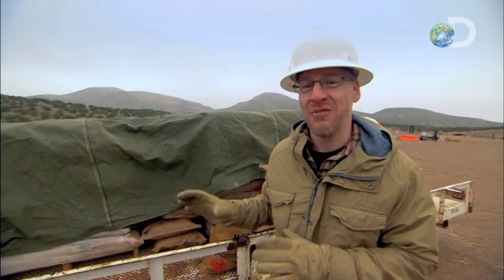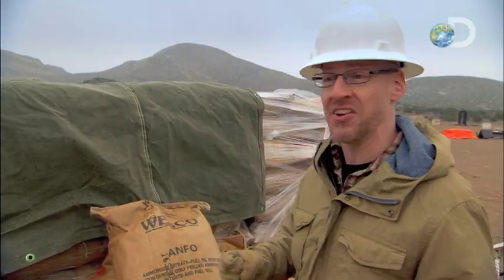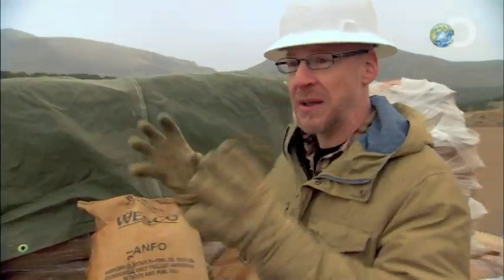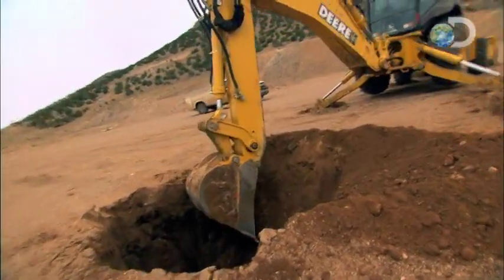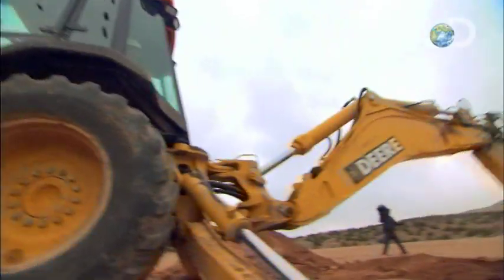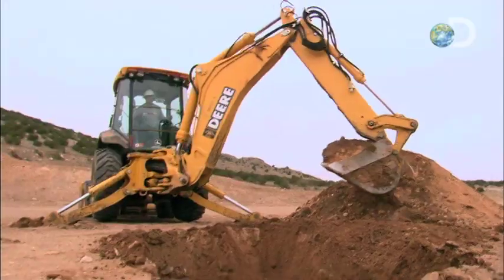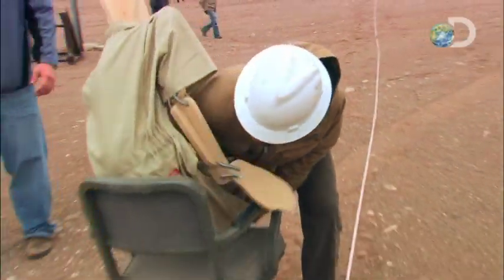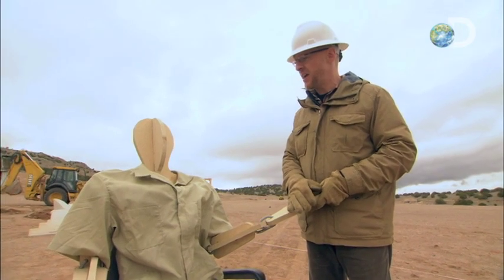Bad Universe - Asteroid Impact Simulation | Sneak Peek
On Sunday, August 29 at 10PM ET/PT, Discovery Channel will sneak peek BAD UNIVERSE , the latest attempt at galaxy-wide domination by Bad Astronomer Phil Plait.  Phil's on a mission to debunk the junk and reveal the real science behind the mysteries of this planet, our solar system and the bad universe we all live in.